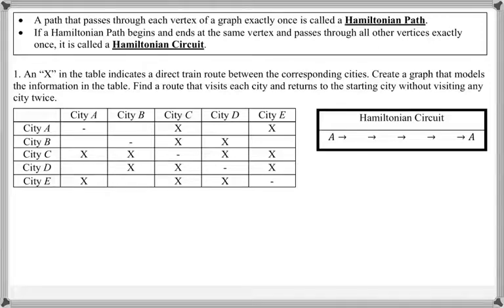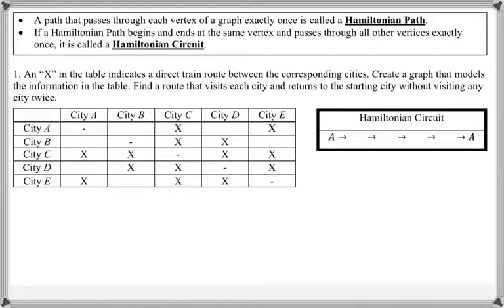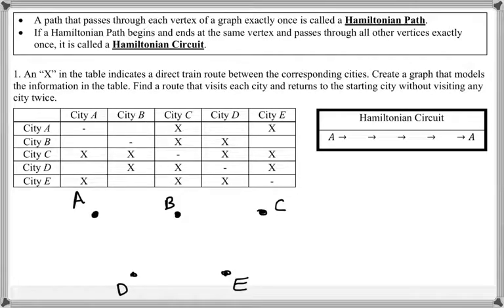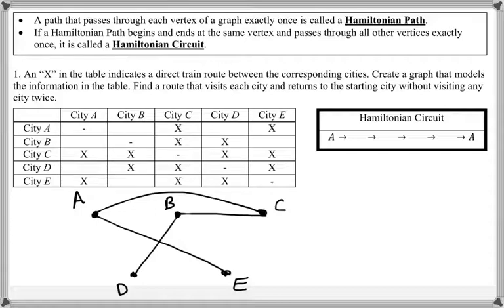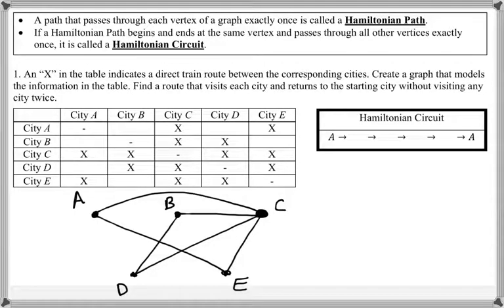Math 118 : 8.3 #1 (Mathematical Explorations Tutorial : Hamiltonian Circuits)